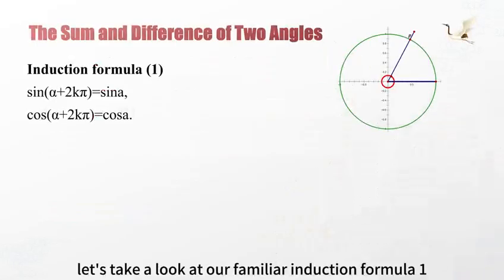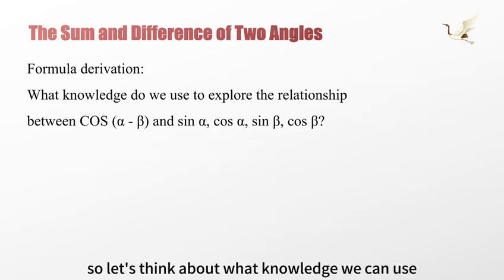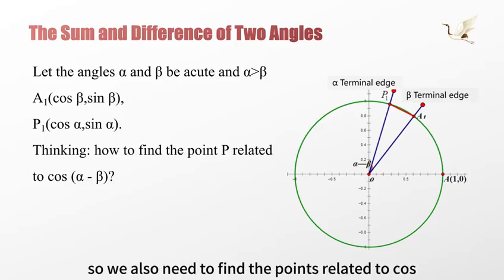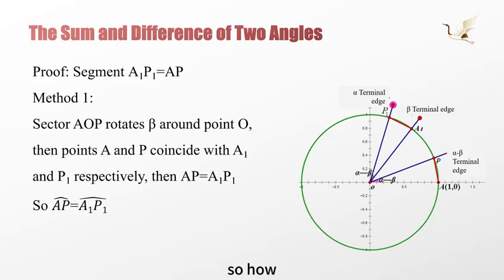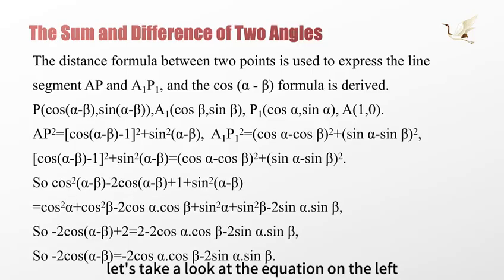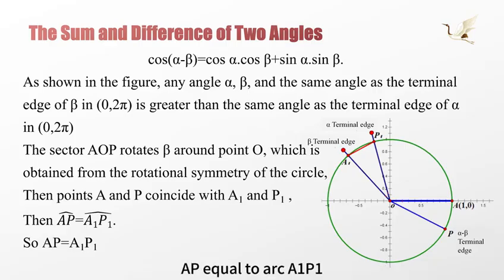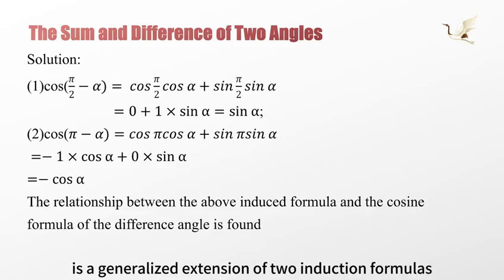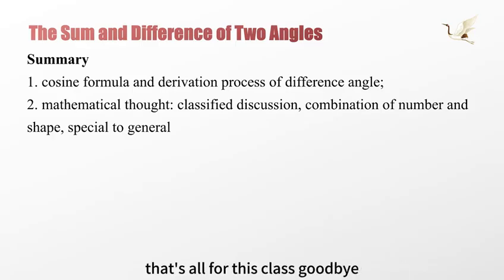🚨CSCA · Math —Section 32 The sin cos and tan formulas for the sum and difference of two angles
Section 32 The sin cos and tan formulas for the sum and difference of two angles